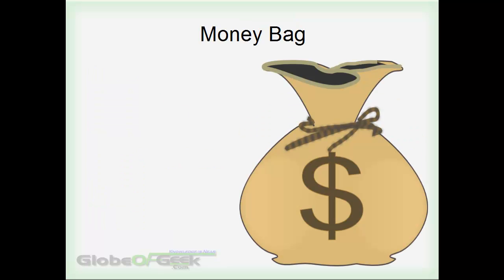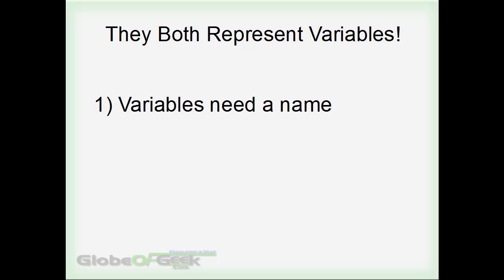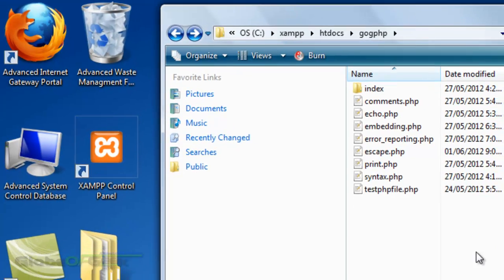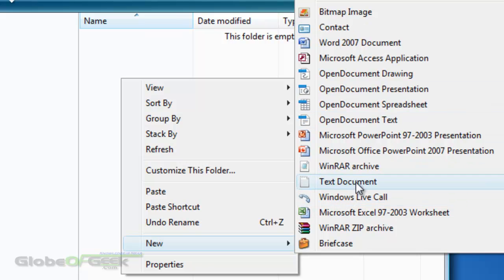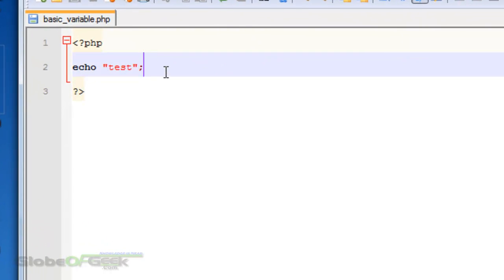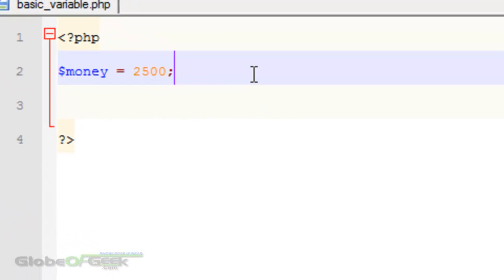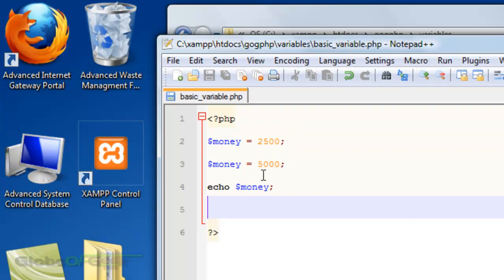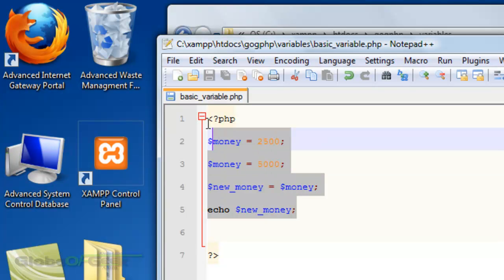GoG's Guide PHP 18 - What are Variables?